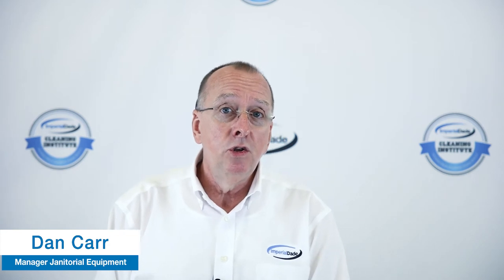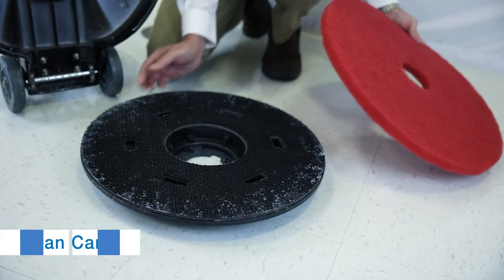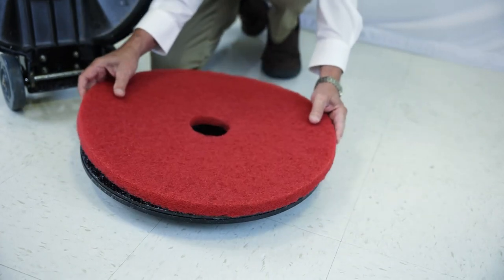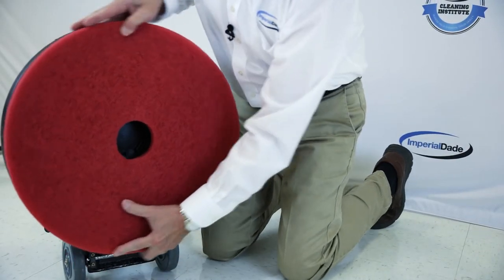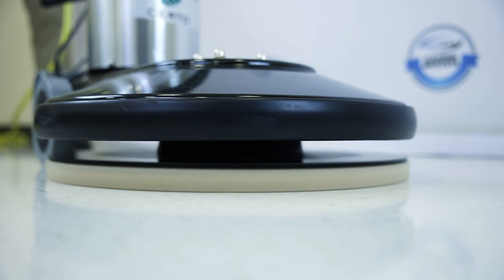What is a Pad Driver on a Floor Buffer?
If you use a floor buffer in your facility, you’ll want to make sure that each part of your machine is functioning properly so that you can achieve clean, good-looking floors.

Hi, I’m Dan Carr, and welcome to our video series, Commercial Cleaning Coach. Today, I want to talk to you about what a pad driver is and what it does on your commercial floor buffer.

The pad driver of a floor buffer sits on the bottom of the machine. It secures to the machine and can be removed for access to the floor pad.

Pad drivers have grips on the bottom that hold the pad in place during cleaning and maintenance procedures.

It’s important to note that you should never use a pad driver without a pad because you can damage both your floors and the pad driver.